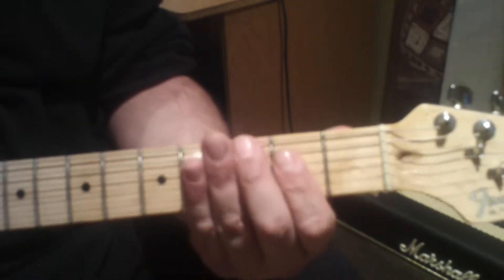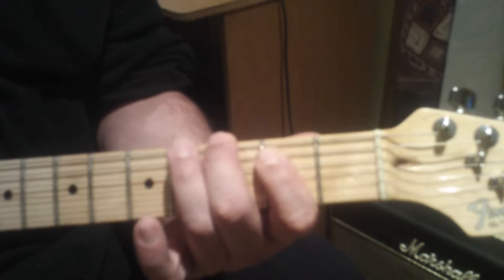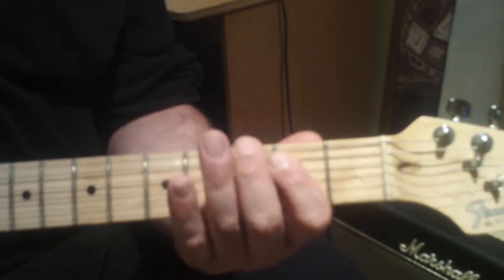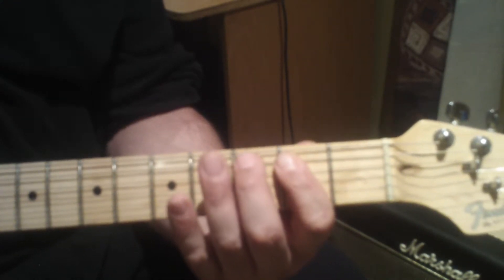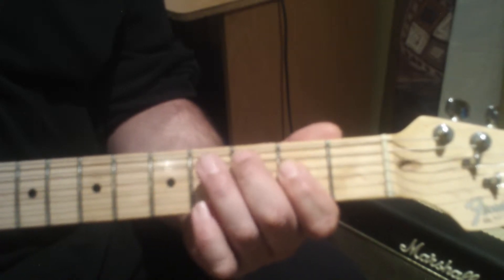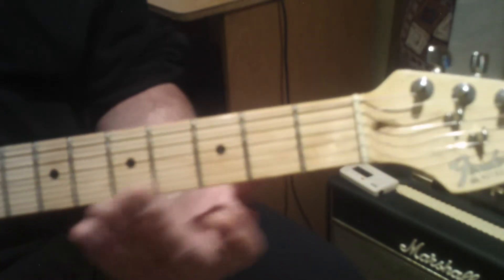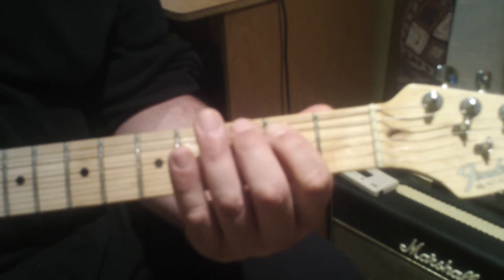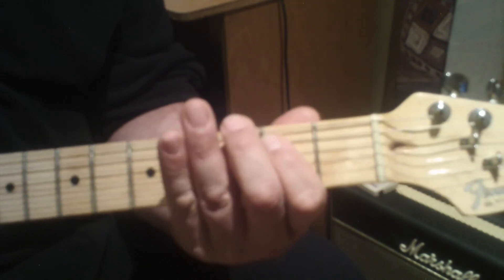classic rock power chord riff 1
adding single notes to an E power chord and an A power chord